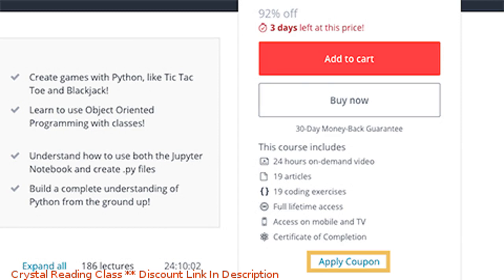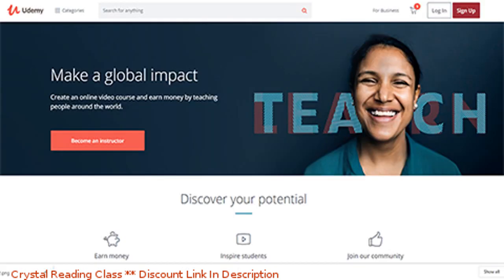Crystal Reading Class coupon - udemy discount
Crystal Reading Class discount

Price: $94.99

A crystal reading class going through the over-all basics of a short crystal reading session.